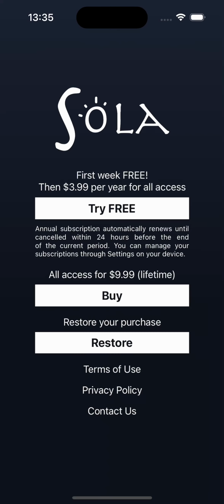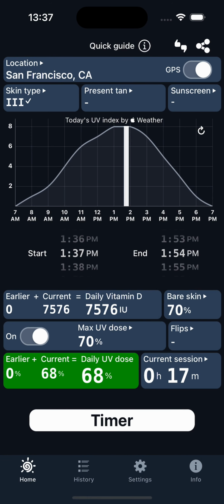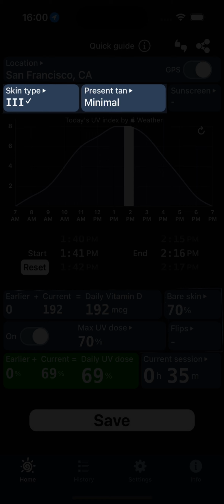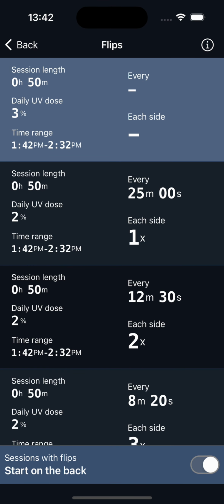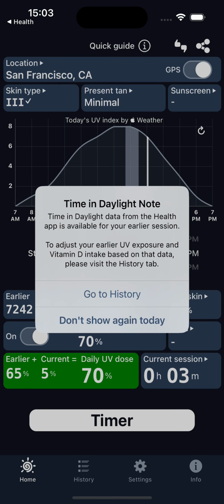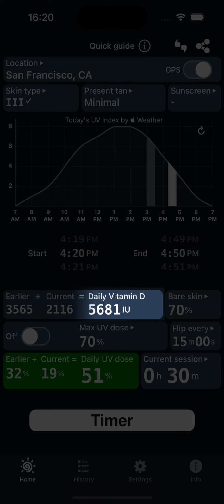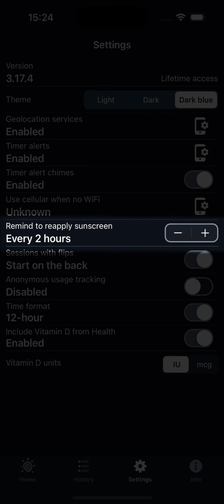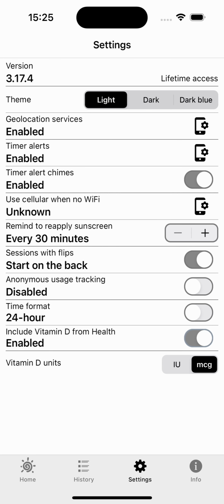Sola: Sun UV and Vitamin D Timer - Tutorial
Watch this video to get started with Sola

00:00 - Initial setup
02:30 - Current session setup
03:47 - Timer and notifications
04:10 - Session history and Time in Daylight
04:36 - Missed sessions
05:24 - Sola's access to Health
05:49 - Settings